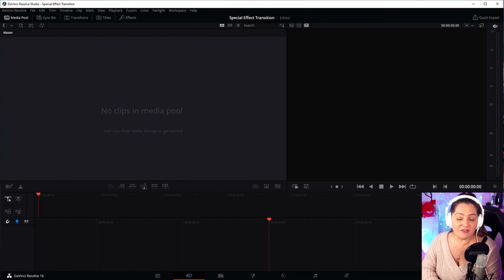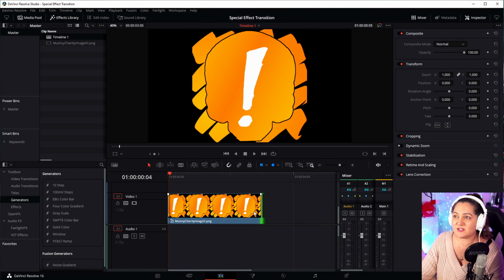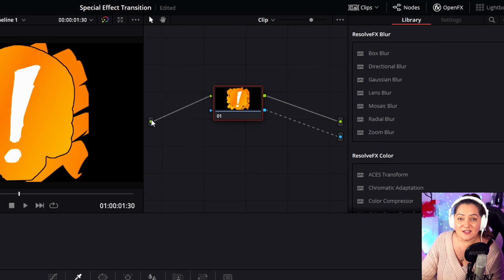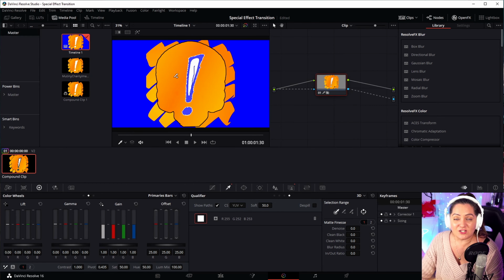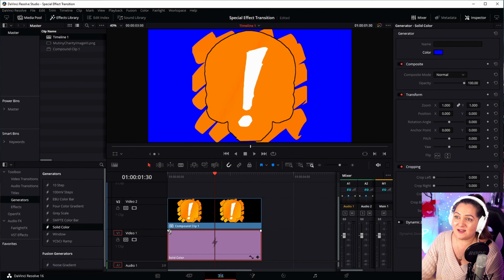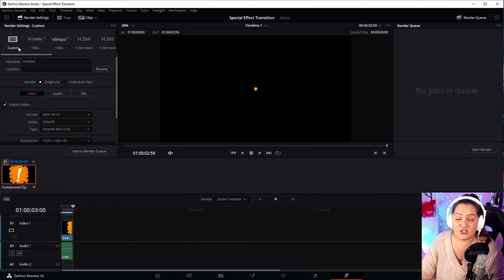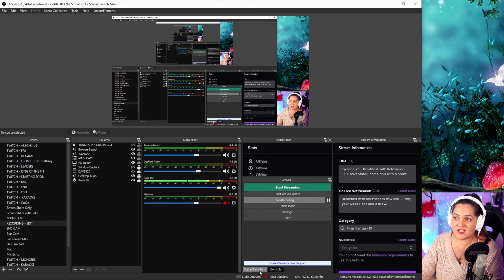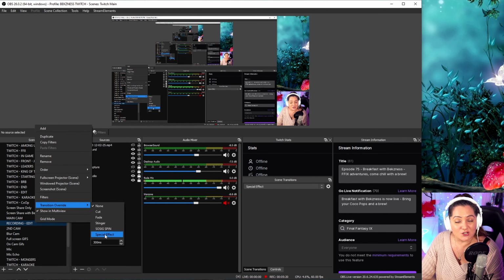Create you own CUSTOM TRANSITION for TWITCH using OBS and DAVINCI RESOLVE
This tutorial shows you everything you need to know to create an animated Stinger Transition for your Twitch Stream using Davinci Resolve and OBS Studio.

Thanks to LavidicusGtim for the PNG art - check him out

Update 14/4/21: Since making this video I have found a free software called Shutter Encoder which is easier to use to convert your webm files, you can find it Just use the following settings: "VP9" function then in "Advanced features" check "Enable alpha".

129% 2.58K/2K